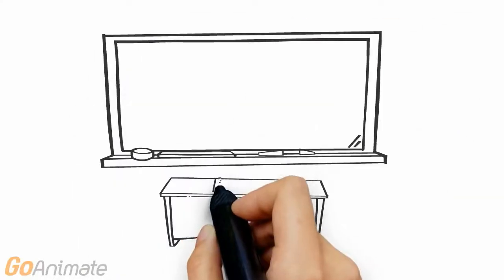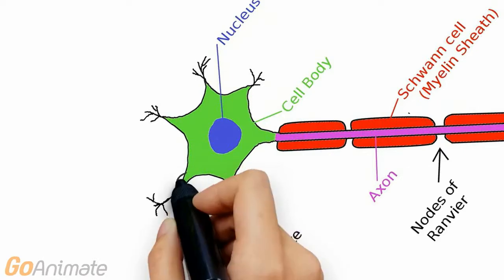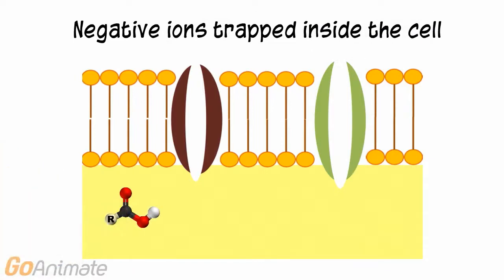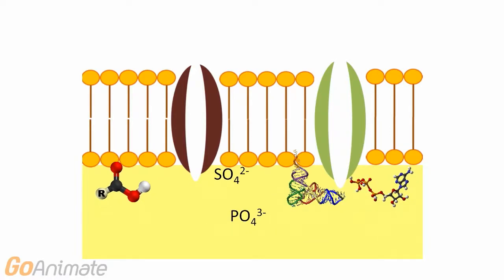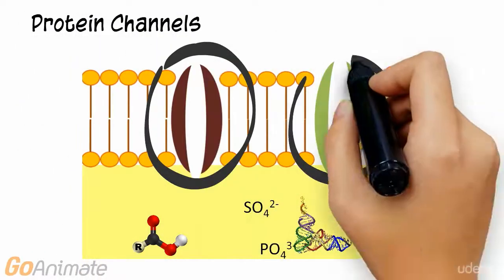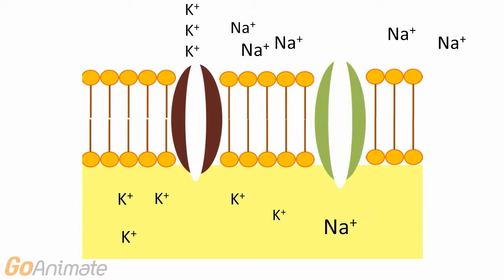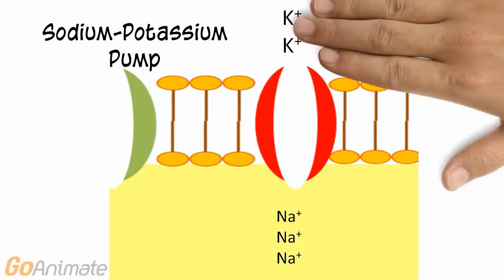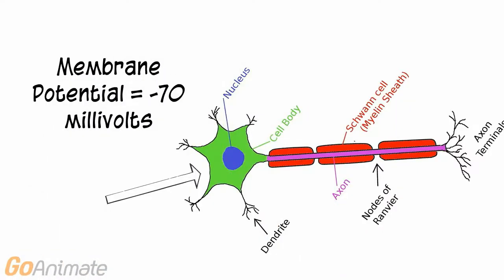Resting Membrane Potential